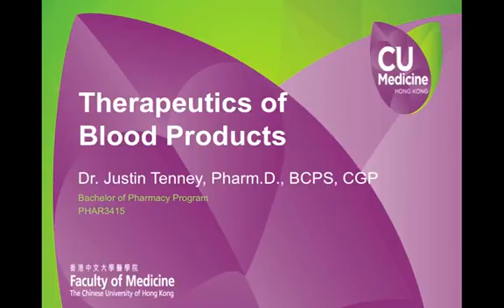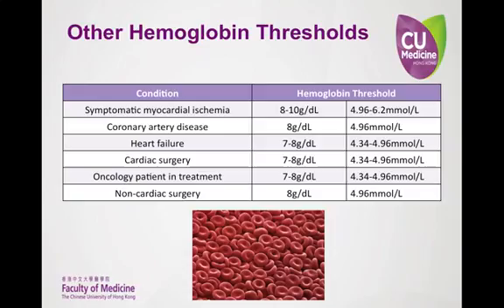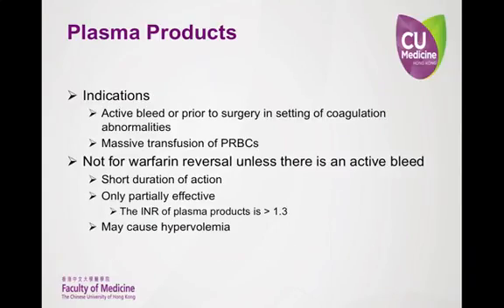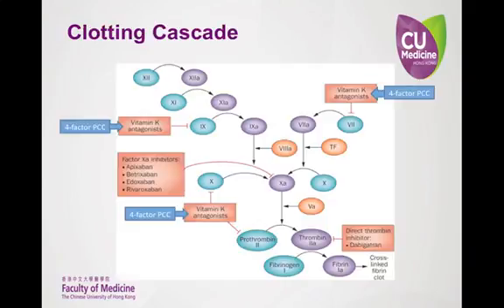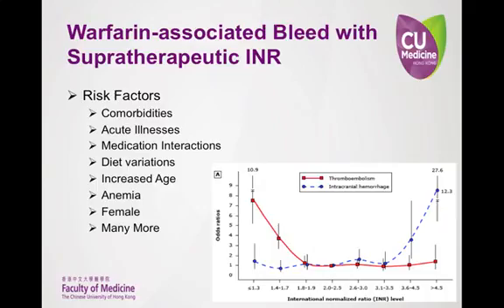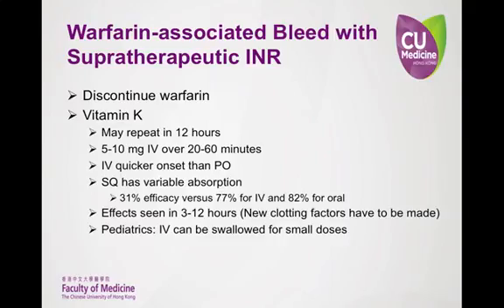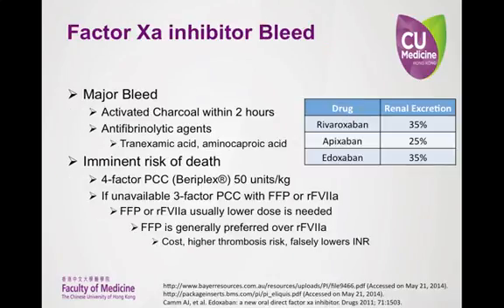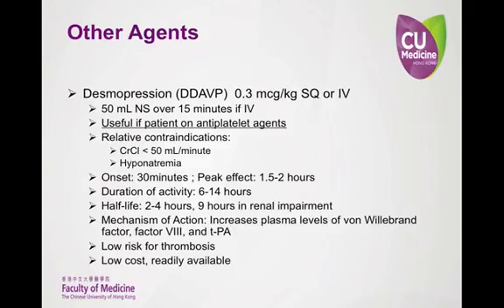Therapeutics of Blood Products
Pharmacotherapy of Blood Products